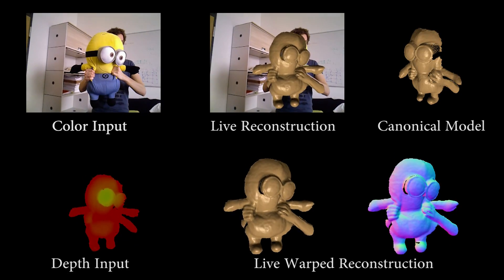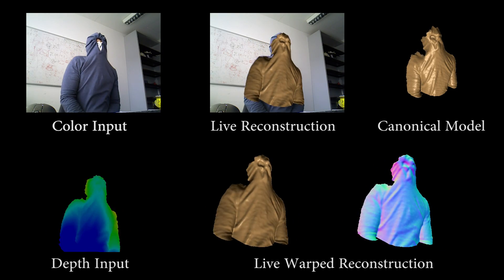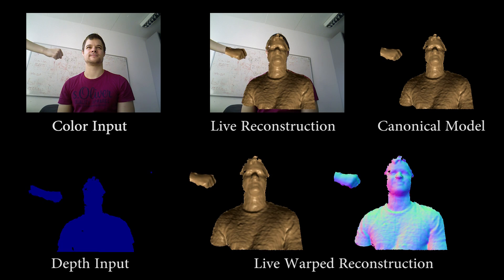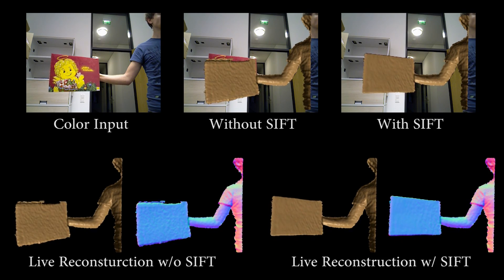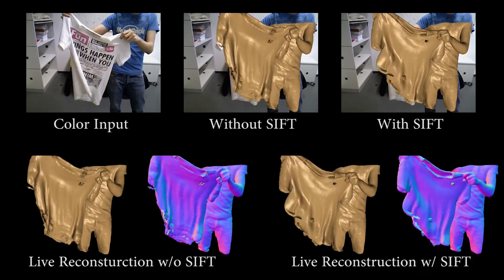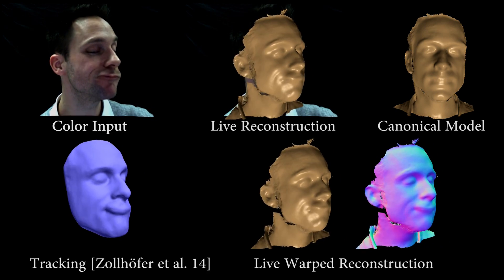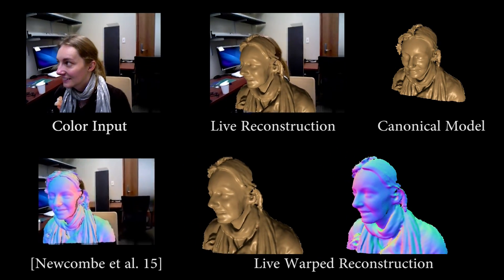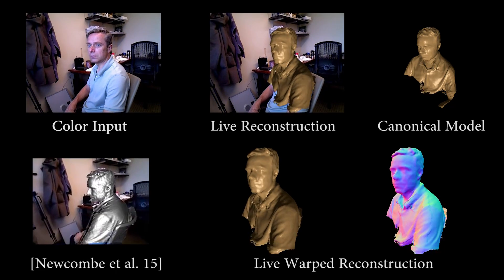VolumeDeform: Real-time Volumetric Non-rigid Reconstruction (ECCV 2016)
ECCV 2016 Paper Video

Paper Abstract
We present a novel approach for the reconstruction of dynamic geometric shapes using a single hand-held consumer-grade RGB-D sensor at real-time rates. Our method does not require a pre-defined shape template to start with and builds up the scene model from scratch during the scanning process. Geometry and motion are parameterized in a unified manner by a volumetric representation that encodes a distance field of the surface geometry as well as the non-rigid space deformation. Motion tracking is based on a set of extracted sparse color features in combination with a dense depth-based constraint formulation. This enables accurate tracking and drastically reduces drift inherent to standard model-to-depth alignment. We cast finding the optimal deformation of space as a non-linear regularized variational optimization problem by enforcing local smoothness and proximity to the input constraints. The problem is tackled in real-time at the camera's capture rate using a data-parallel flip-flop optimization strategy. Our results demonstrate robust tracking even for fast motion and scenes that lack geometric features.